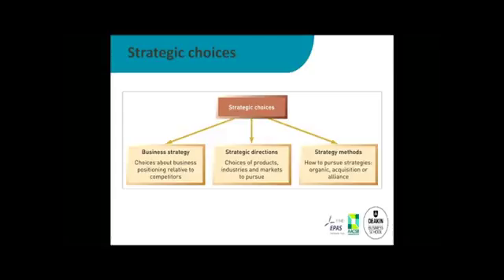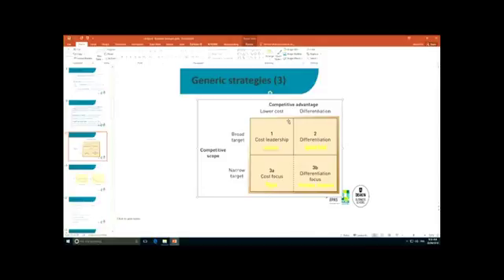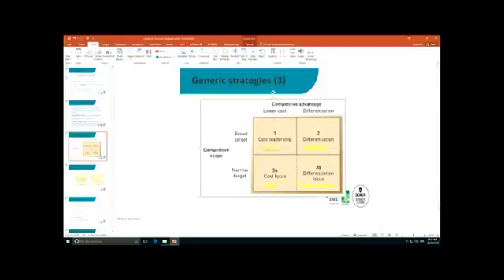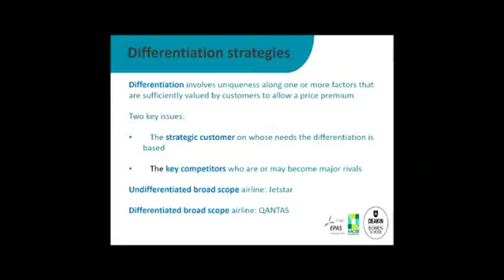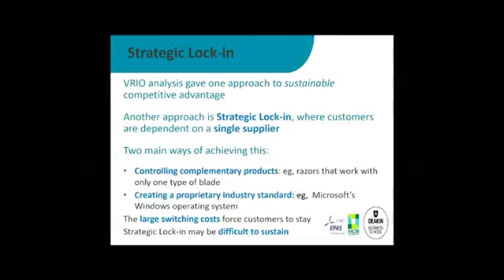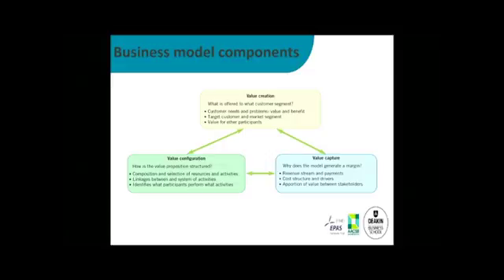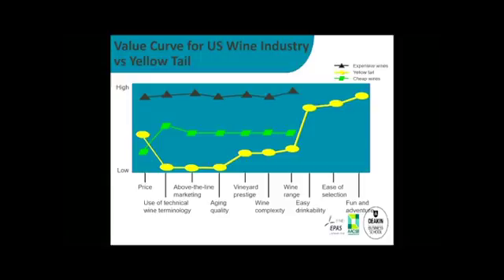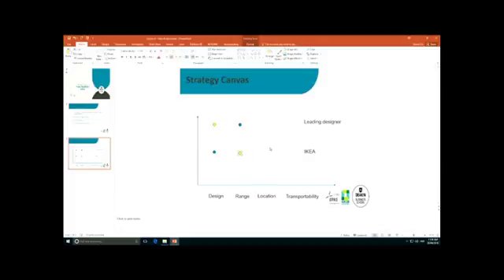Business Strategy And Analysis商务策略第6周